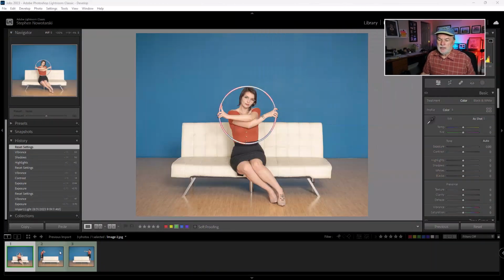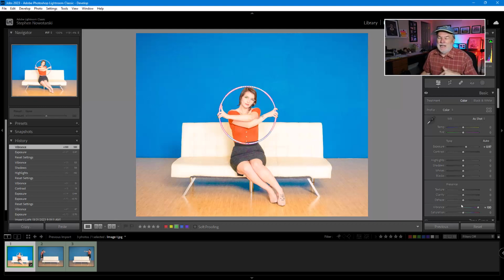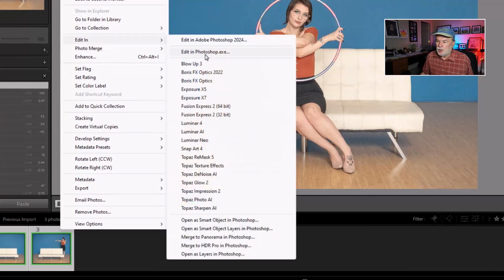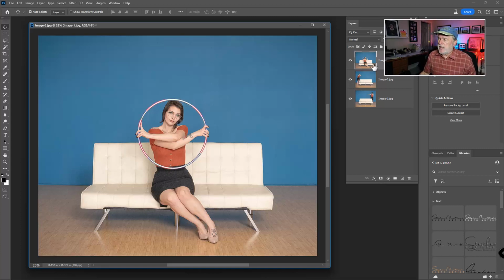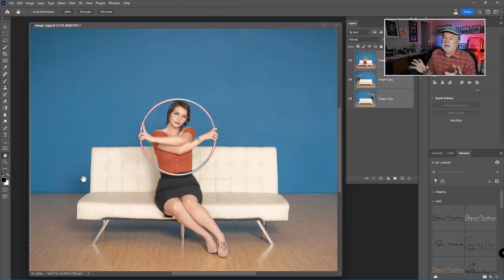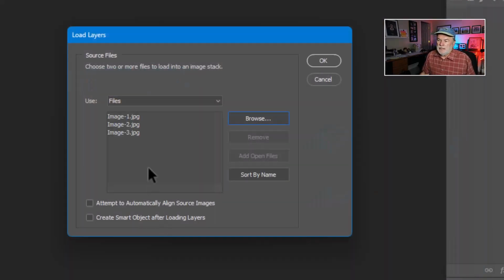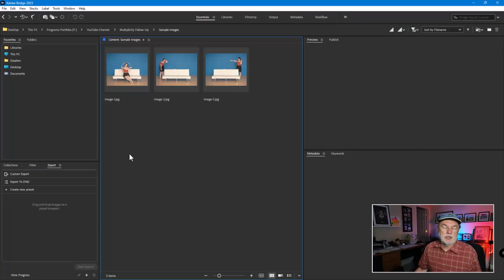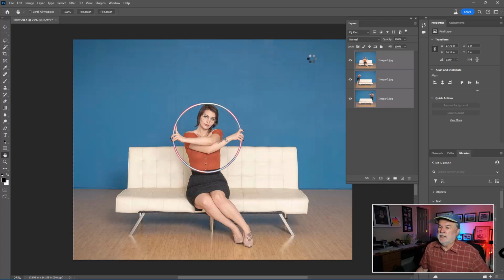Multiplicity Follow-up using Photoshop, Lightroom & the Bridge.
Answering some questions & issues from last weeks "Multiplicity in Photography".